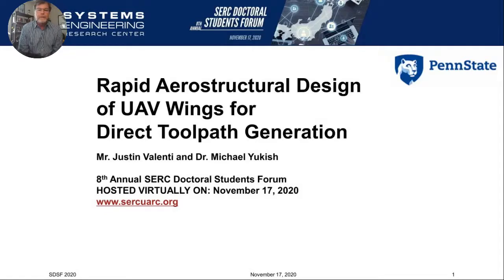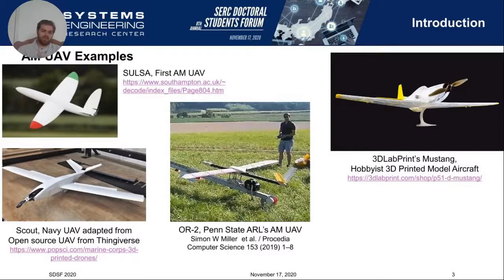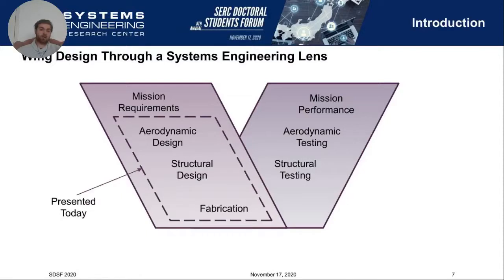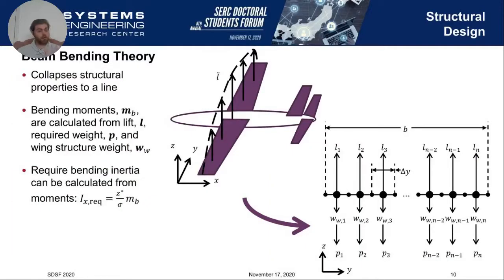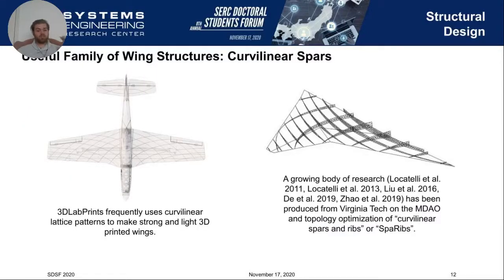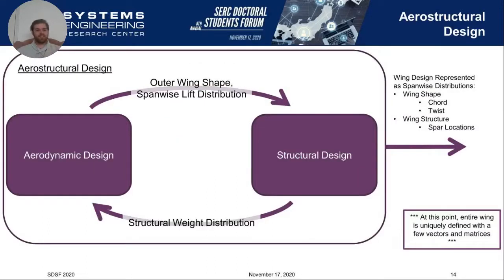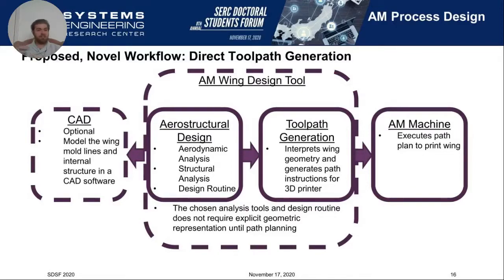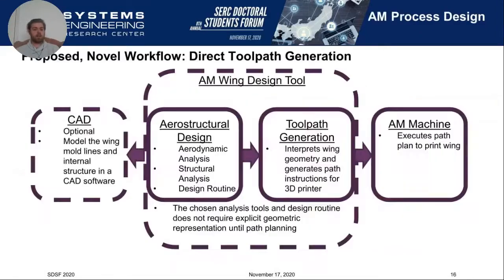SDSF 2020: Rapid Aerostructural Design of UAV Wings for Direct Toolpath Generation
Rapid Aerostructural Design of UAV Wings for Direct Toolpath Generation
Justin Valenti, Penn State

Presented on November 17, 2020 at the 8th Annual SERC DOCTORAL STUDENTS FORUM (SDSF). The SDSF provides SERC Doctoral Fellows and other doctoral students an opportunity to conduct highly relevant, systems engineering-related research at any of the SERC collaborating universities and present their research in an open forum.